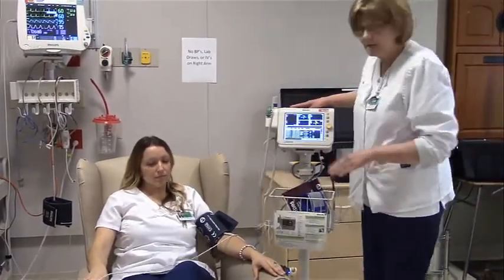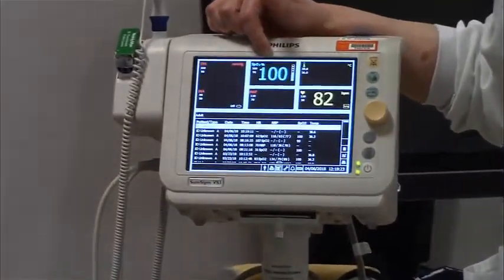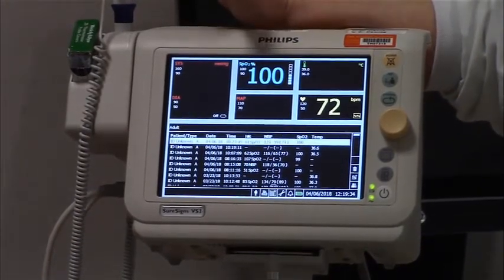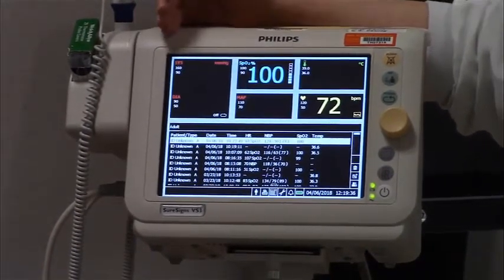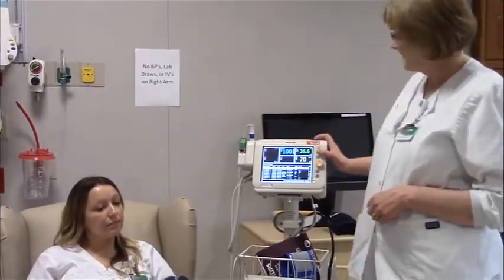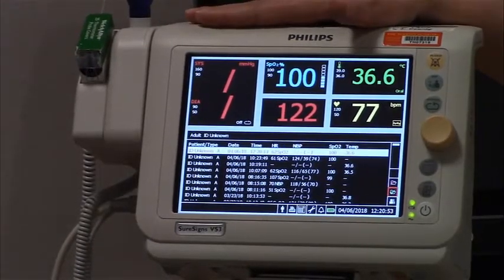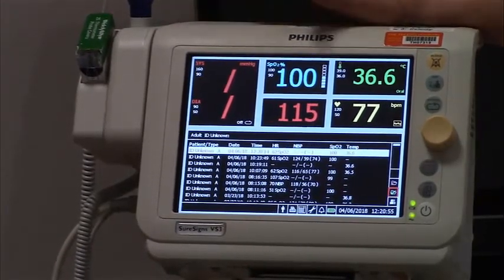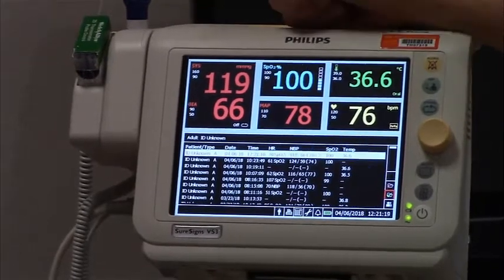Obtaining Vital Signs at the Bedside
This video provides education regarding obtaining vital signs at the bedside.